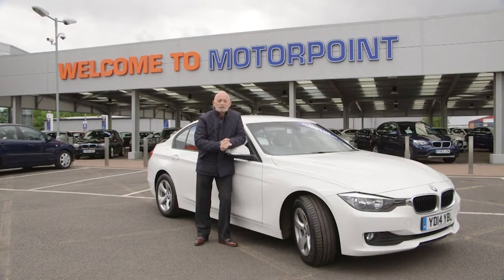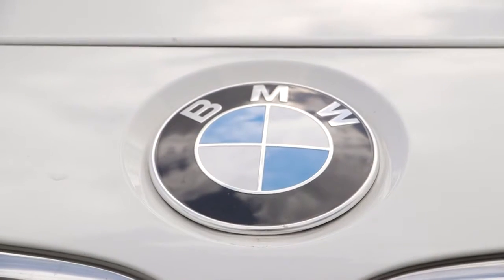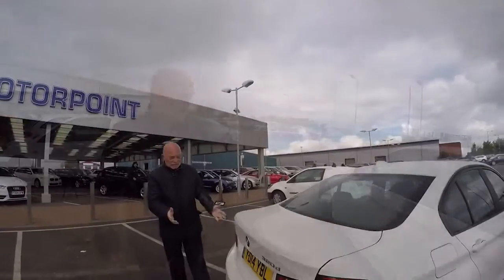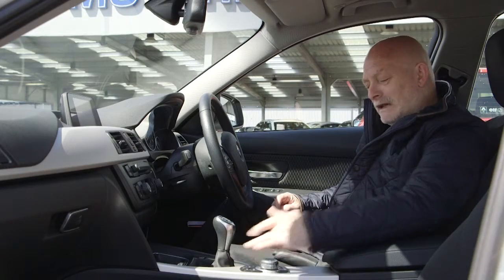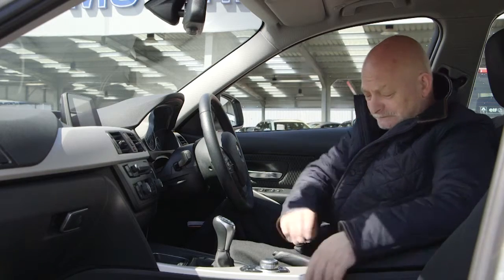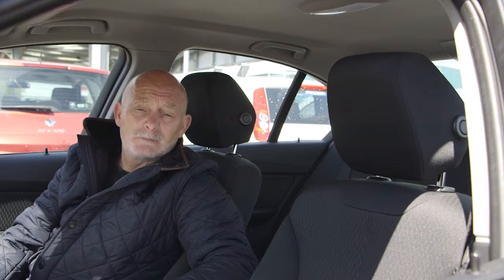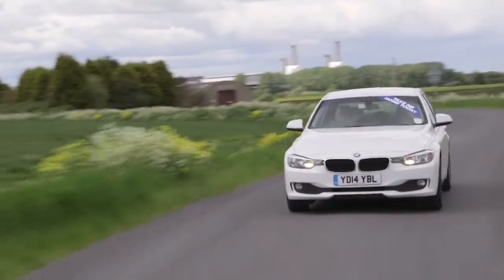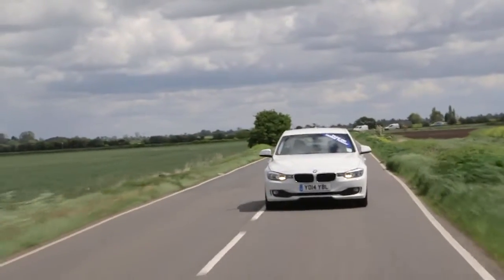BMW 3 Series Road Test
Respected motoring journalist Ken Gibson road tests the BMW 3 Series exclusively for Motorpoint, the UK's leading car supermarket